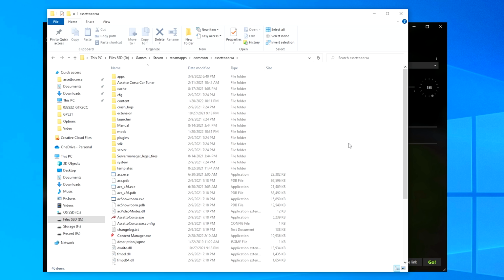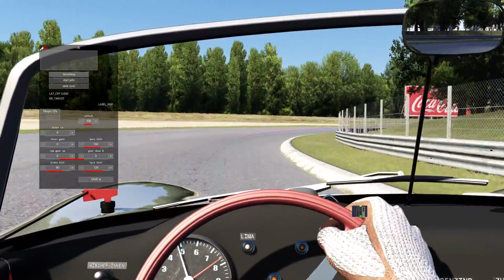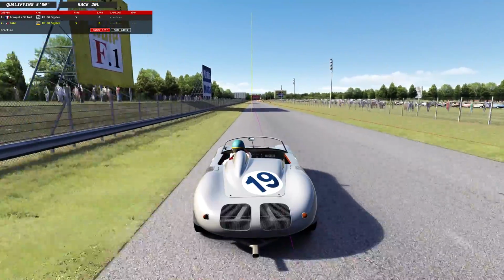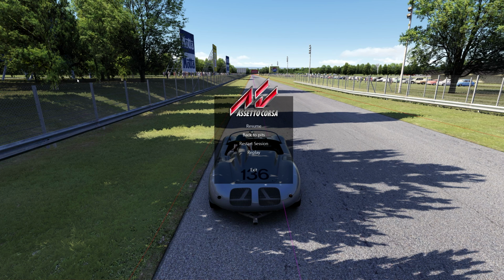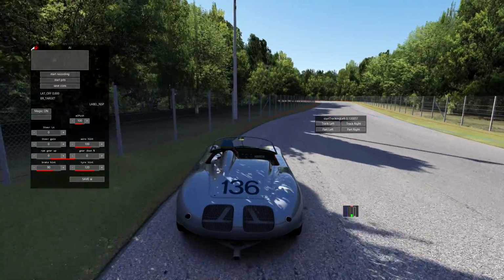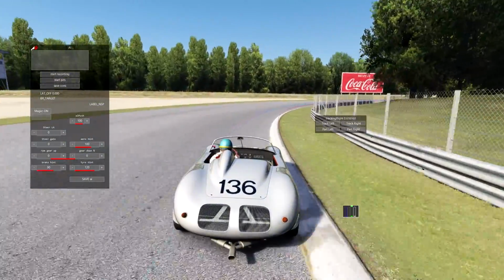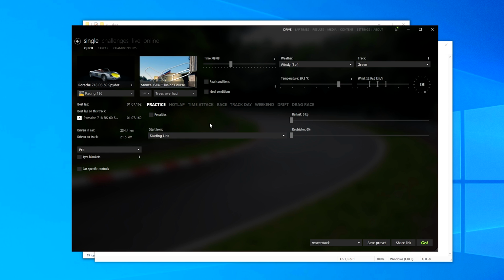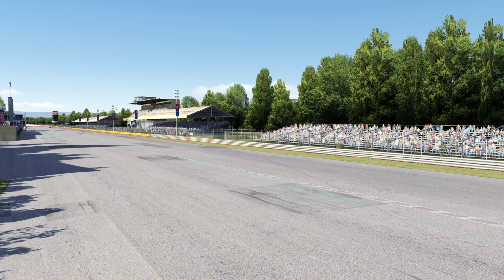How to make good AI lines in Assetto Corsa - Tutorial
Sharing a bit of knowledge I have on how to make AI in Assetto Corsa who not only drive the track, but can race each other as well. Making AI can be incredibly complex, so this is not a comprehensive tutorial, but it outlines some of the main files and what I see as helpful for making better AI.

To purchase a cockpit set up
like mine or any other Next Level Racing® products, check out NextLevelRacing.com

0:00 Intro
1:37 Part 1 - Fast Line
15:04 Part 2 - Pit Line
22:38 Part 3 - Side Boundaries
36:07 Part 4 - AI Hints
43:34 Final Thoughts